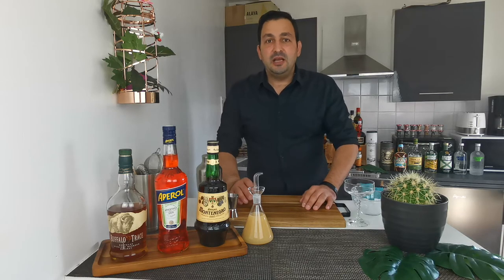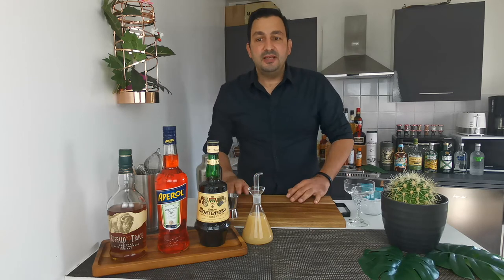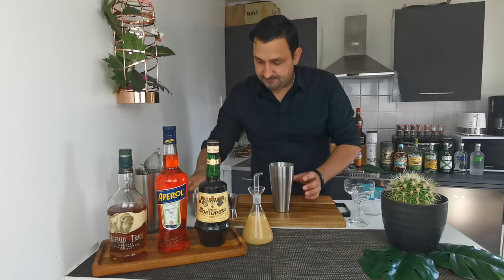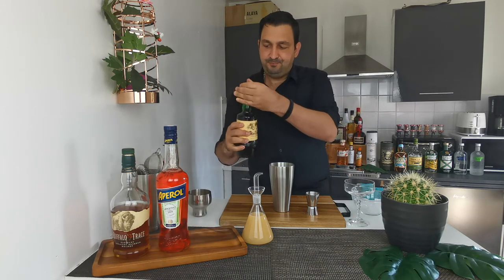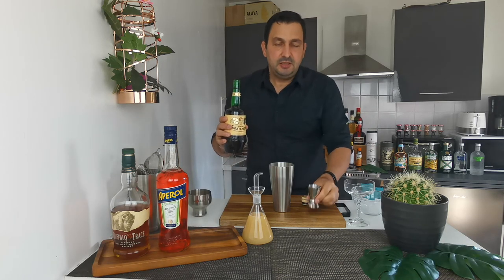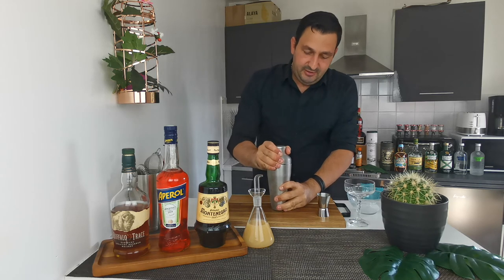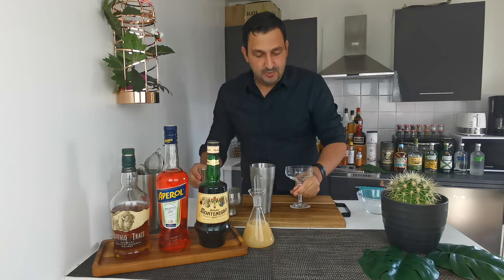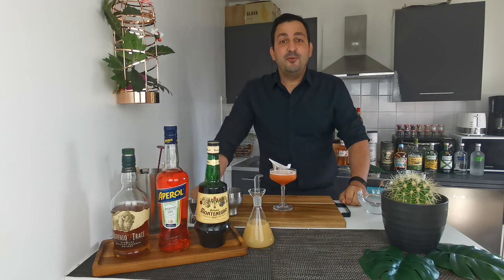How to make a delisious and refreshing Paper Plane cocktail fast and easy...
Would you like to know how this modern classic was created and make yourself one? Today I will show you how!

The Paper Plane drink was created by Sam Ross and Sasha Petroski from the Milk&Honey Bar in New York City. The drink was created in 2007 and has a complex, and crisp flavor. The bitter notes from the amari play along incredibly well with the bourbon and the lemon juice give just enough tartness to keep everything in balance.

The Paper Plane is a modern variation on the Last Word. It is said that, Sasha Petroski was a huge fan of a song by M.I.A. from the same year. Since he was listening quite often to it, while developing the drink; Sam Ross decided to name his creation after the song.

The original recipe calls for Amaro Nonino, which is a bit pricy and relatively difficult to find, so many sources suggest it can be substitute with the more readily available Amaro Montenegro.
That is what I have been using today!

INGREDIENTS:
30 ml (1 oz) Bourbon
30 ml (1 oz) Aperol
30 ml (1 oz) Amaro Montenegro*
30 ml (1 oz) Fresh Lemon juice

* If you have Amaro Nonino on hand, use it instead to stay closer to the original recipe.

PREPARATION:

Pour all ingredients into a cocktail shaker. Add ice and shake for about 10 seconds to chill the mix. Strain into a coup glass and decorate with a paper plane. Enjoy!

P.S. In the video I say I am using a paper clip to stabilize the plane over the glass. What I meant was a cloth pin. Opss.